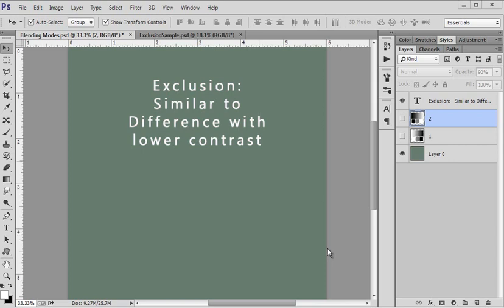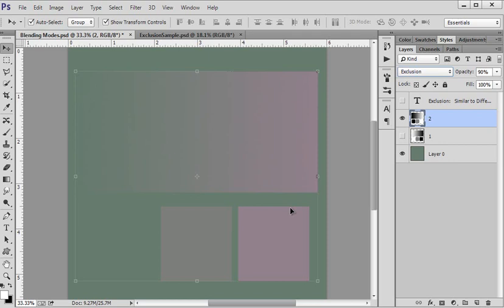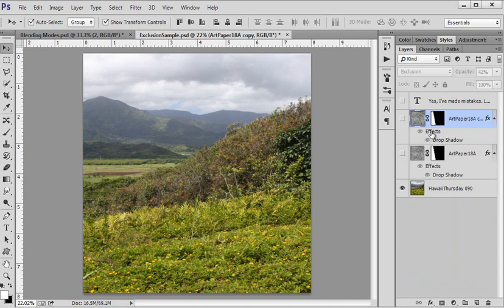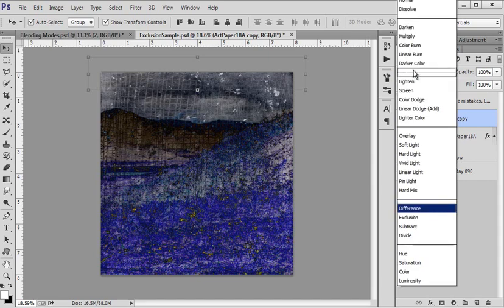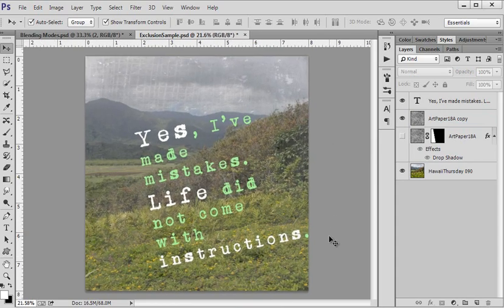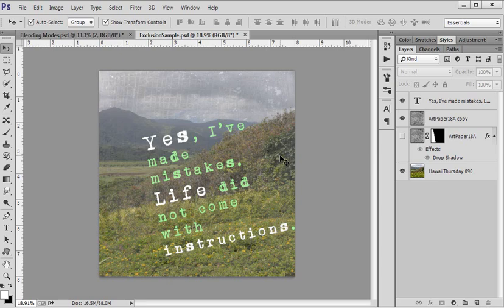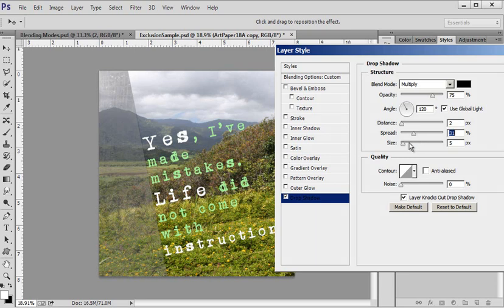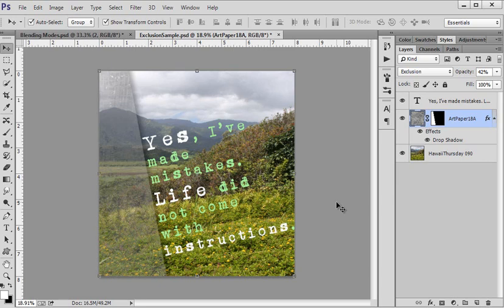Exclusion Blending Mode Tutorial